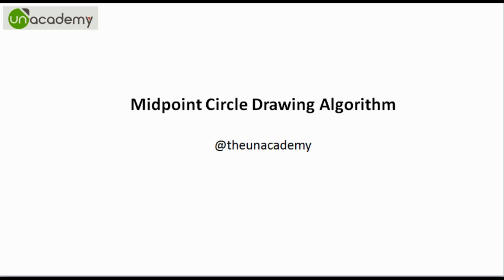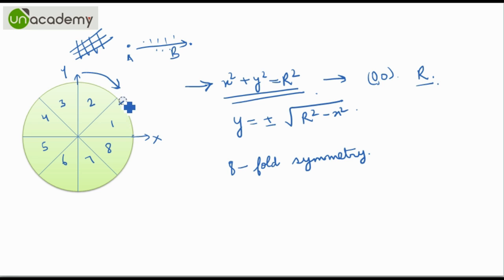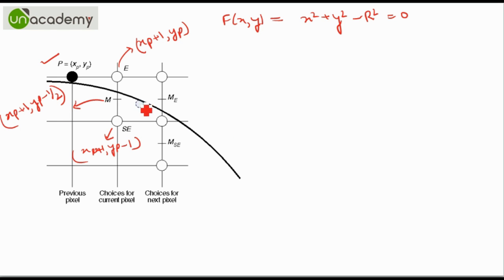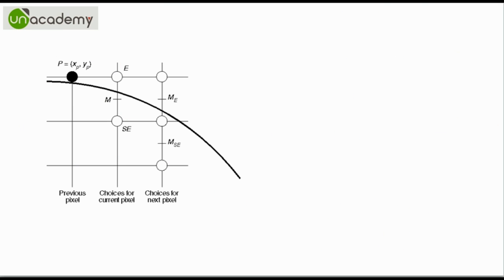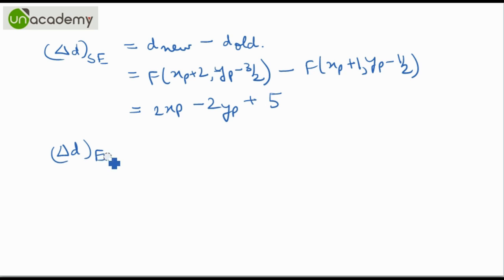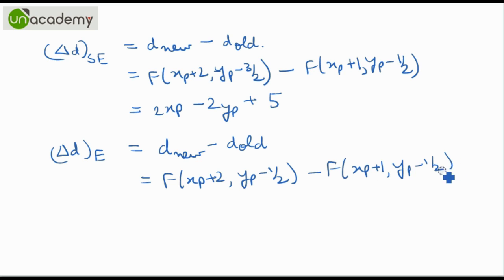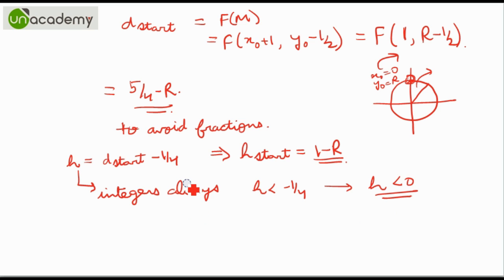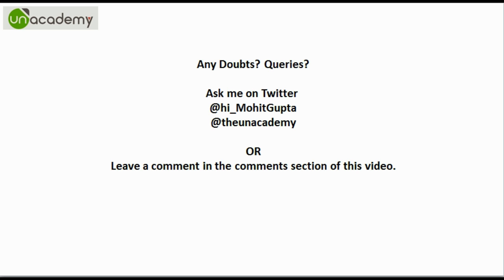What is Midpoint Circle Drawing Algorithm in Computer Graphics?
Learn about the Midpoint circle drawing algorithm , learn how the mid point is used to select the next coordinates of the pixel to be plotted.
A simple video that explains how the Midpoint circle drawing algorithm works.